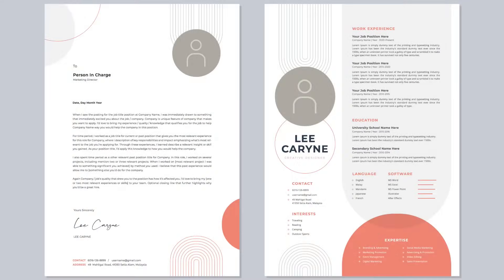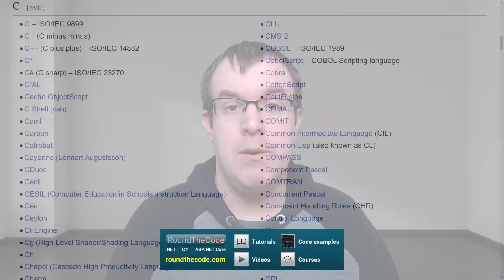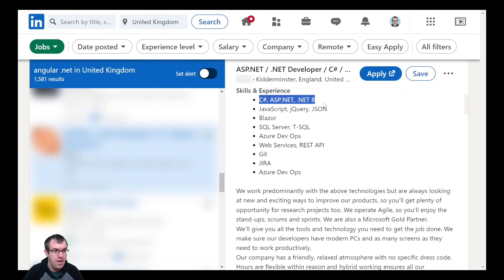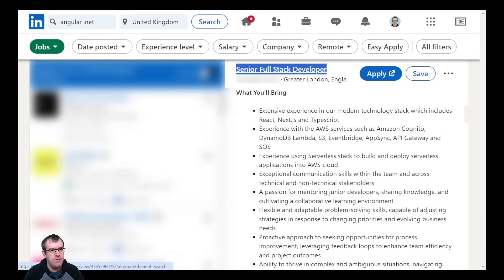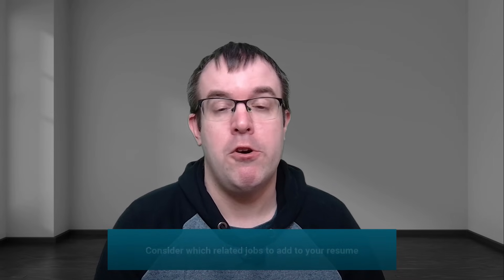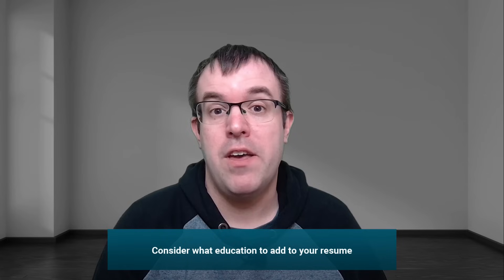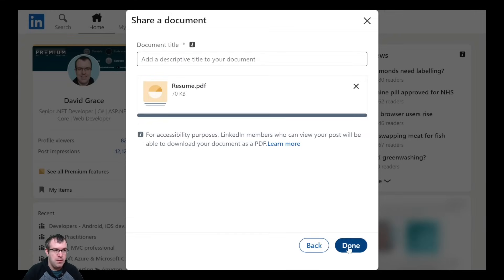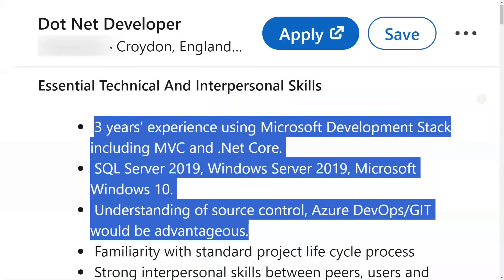Your .NET resume needs to stand out to land your next job!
Are you struggling to get your next job as a .NET and C# developer? It may be your resume that is holding you back.

The emergence of artificial intelligence (AI) in the last 18 months has meant that tech industry companies have made a record number of layoffs and redundancies for software and web developers.

Therefore, it's critical that your resume stands out from the crowd.

This video will provide you with some helpful tips to land that all important interview. And these tips can also be followed even if you have little to no experience in the industry.

Change your resume to tailor recruiters and hiring managers and you may see your results change!

► Chapters
0:00 Why it's important to stand out
0:29 Resume tips
7:55 Why you're not hearing back from companies...
8:22 What to do when you land an interview